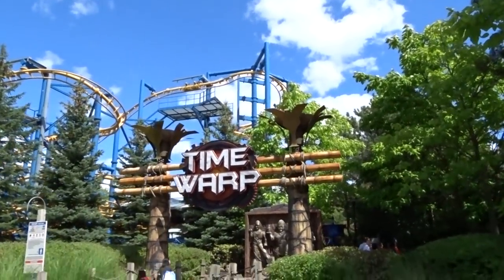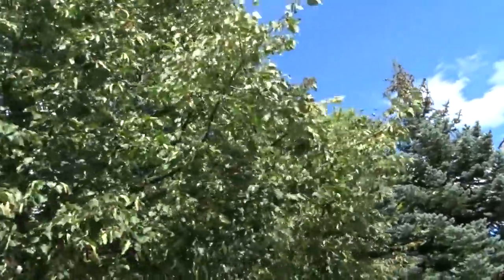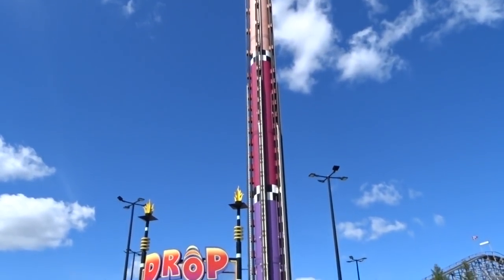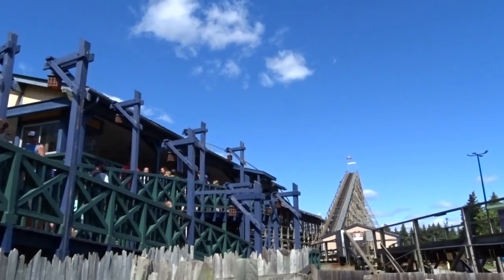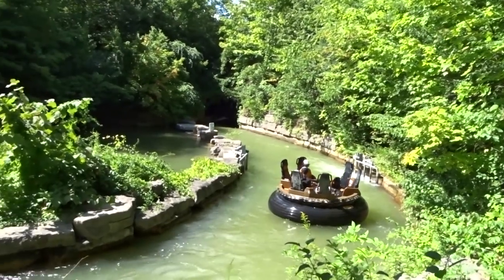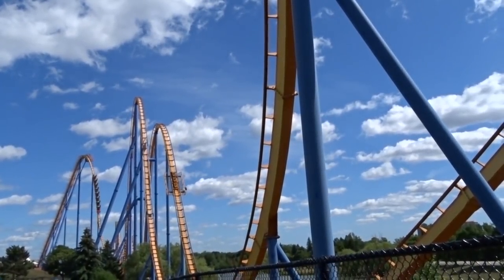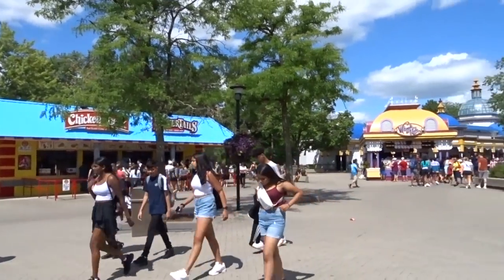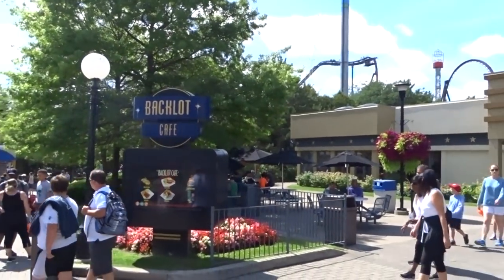Everything Wrong With Canada's Wonderland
I go over everything I'd like to see changed or replaced at Canada's Wonderland.